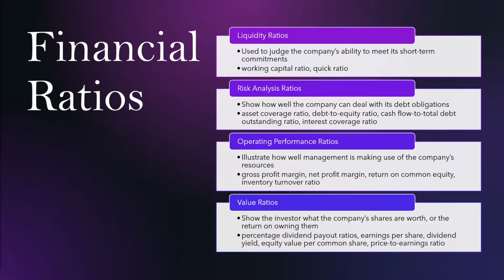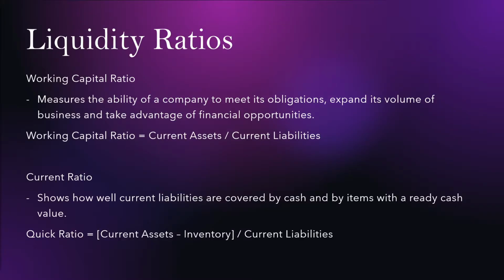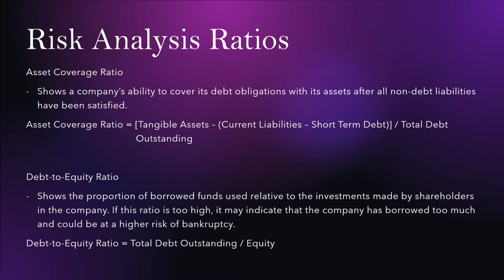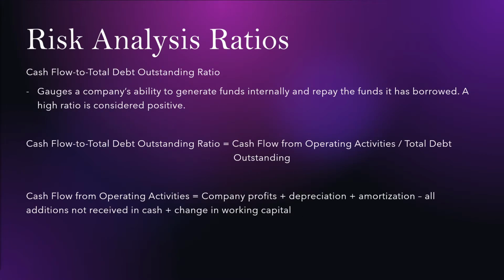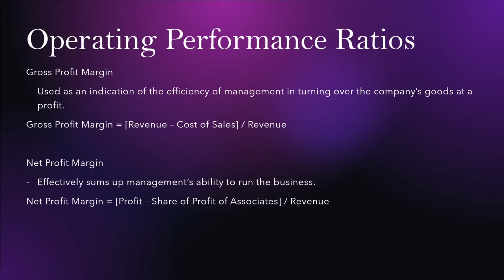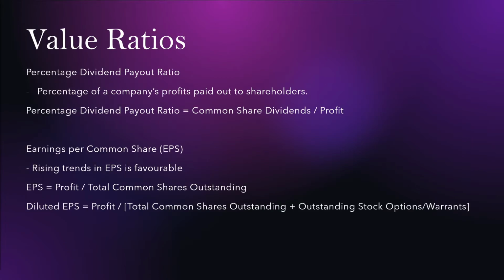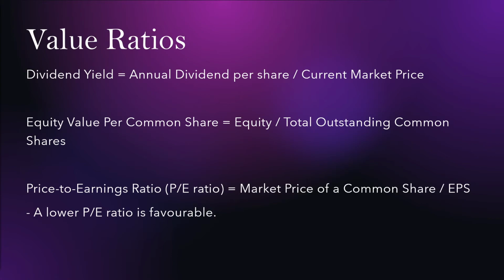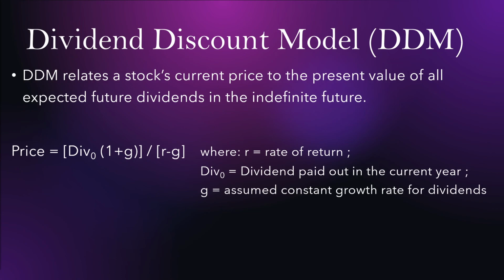CSC Chapter 14: Company Analysis (Canadian Securities Course)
In chapter 14 of the Canadian Securities Course (CSC) we will be discussing company analysis. This chapter looks at various financial ratios used to evaluate stocks on the stock market. This chapter is quite important for the CSC volume 2 exam so make sure to study it hard!

Welcome! I am a 22 year old financial associate who is currently working towards becoming licensed as a financial advisor. I am a Carleton University graduate, where I graduated with a Bachelor of Commerce with a double concentration in Accounting and Finance. I created this channel with the hopes of being able to educate others of the world of investing.